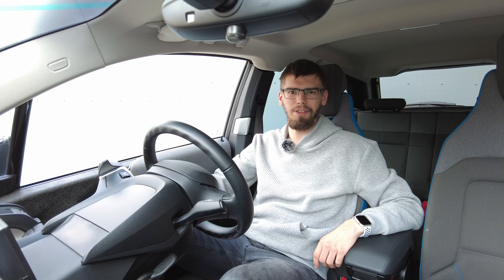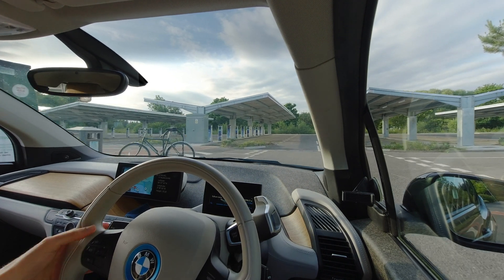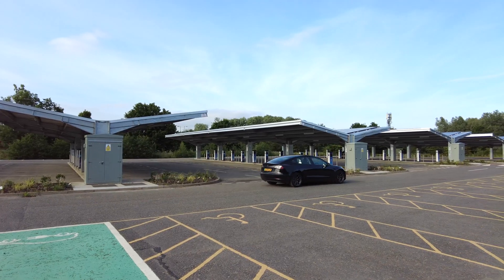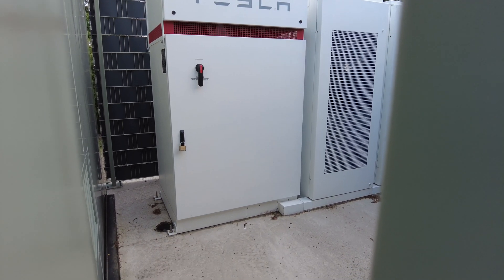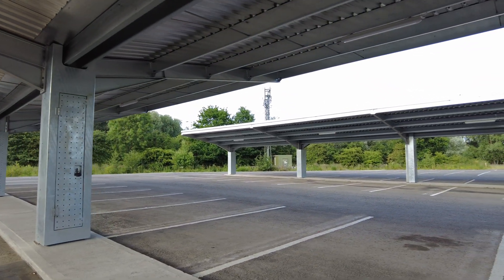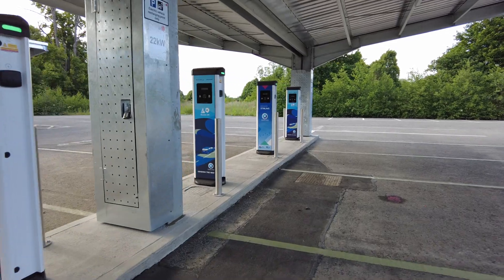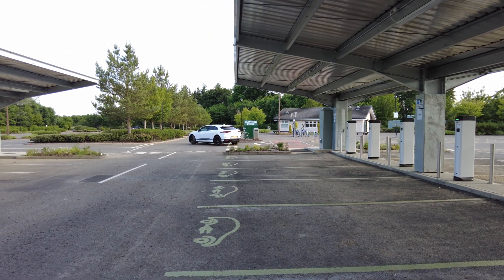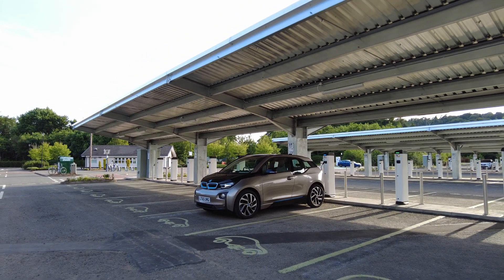EV Charging: Stirling Castleview Park & Ride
The Stirling Council has opened a brand new charging hub in cooperation with ChargePlace Scotland. It features 32 brand new charging stations which can charge 67 cars simultaneously. Plus, there is room to expand!

They are all covered by a 1,375 square metre solar canopy, covering 132 parking spaces, which is estimated to generate 250,000kWh of energy annually.

CHAPTERS:
00:00 Introduction
00:36 Site Overview
01:24 Solar Panels
02:00 Charging Stations
03:39 Conclusion